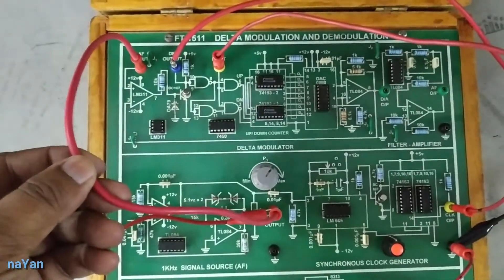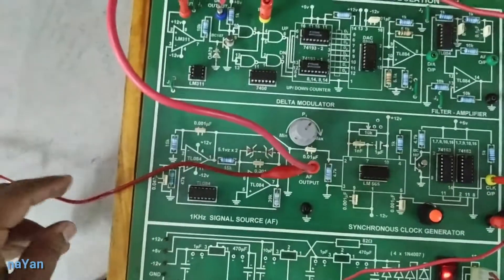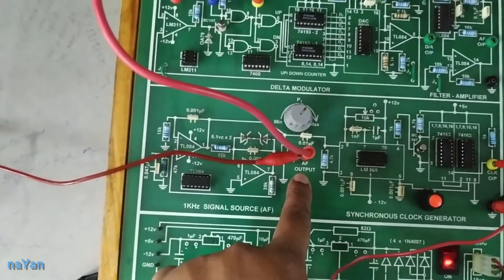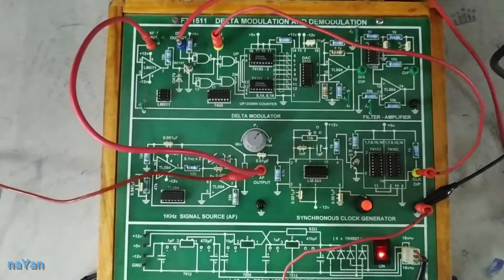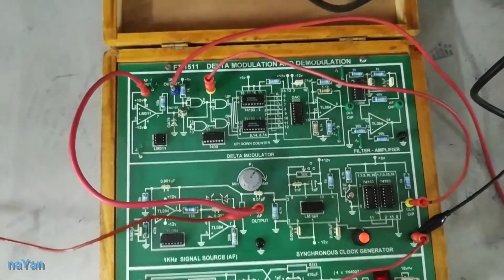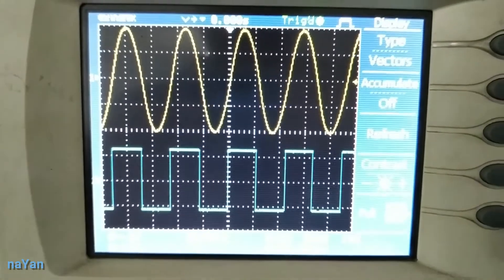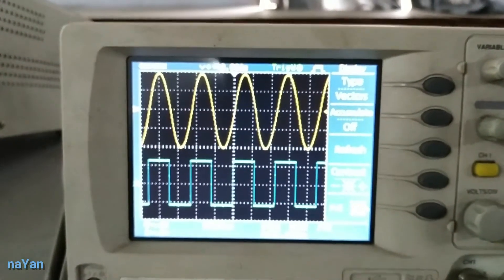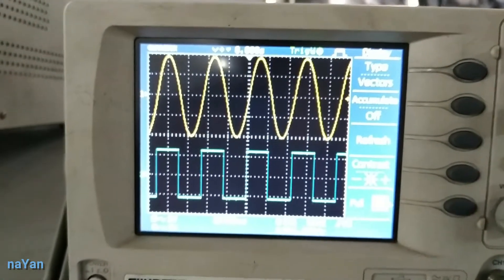Study of delta modulator and demodulator.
Sub Name: Digital Communication Laboratory
Sub Code: EC-691

B-TECH Students from ECE department (6th sem) under MAKAUT may watch the video, to learn this laboratory experiment in this lock-down situation due to COVID-19.